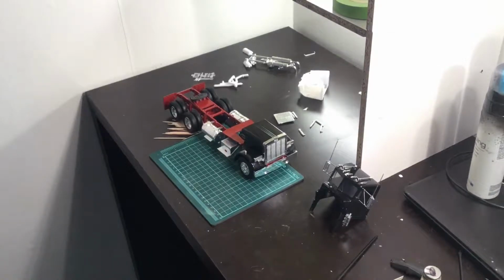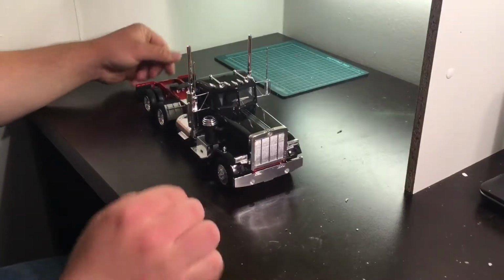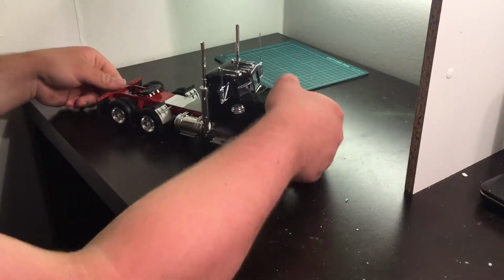Revell Peterbilt 359 Final Assembly Part 2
Final video of the Revell Peterbilt 359 series. Not impressed with the way the parts all fit together. In the end, but it is what it is. On to the next one soon, it may even turn out to be a new release!